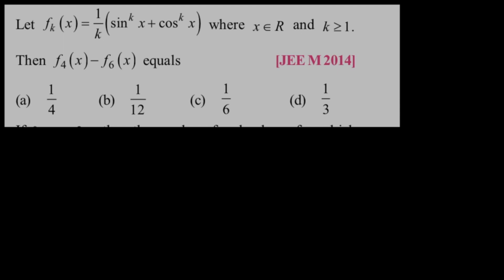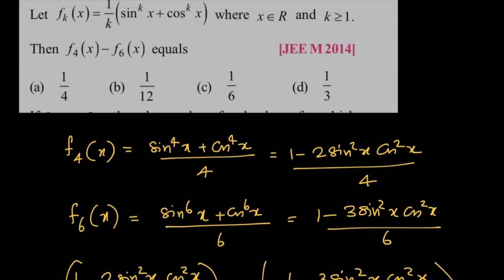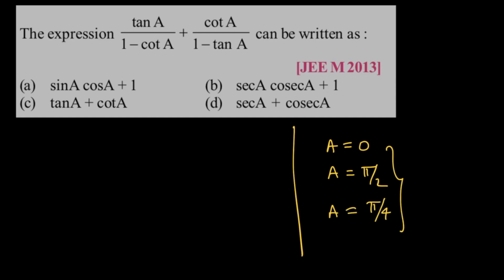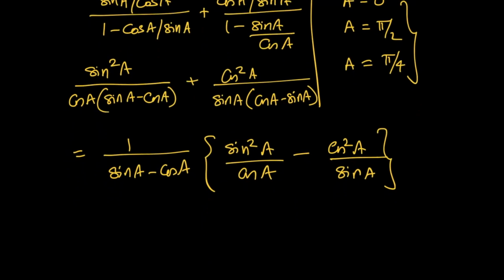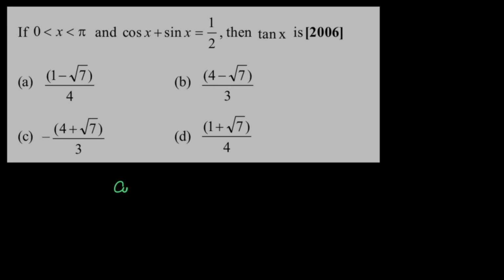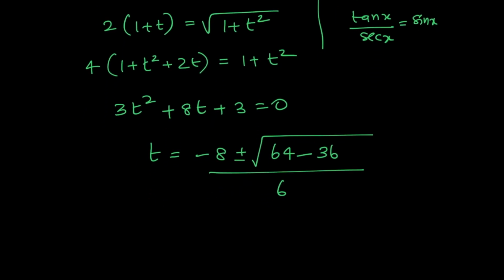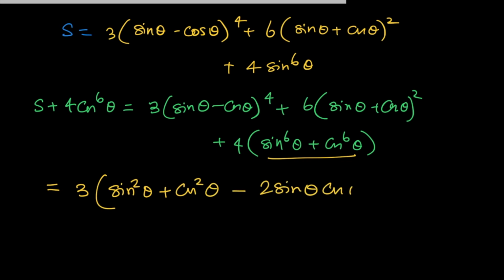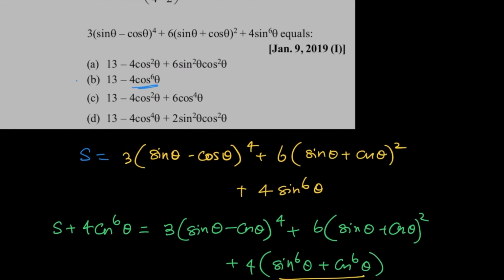Introduction to Trigonometry: Solving JEE Main Questions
Lesson 10